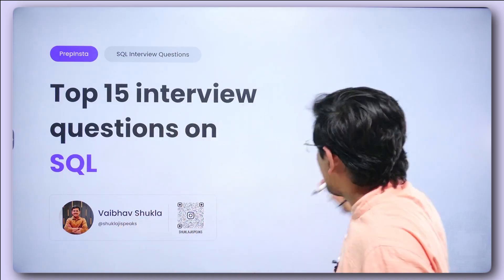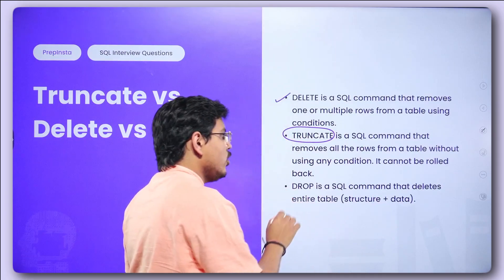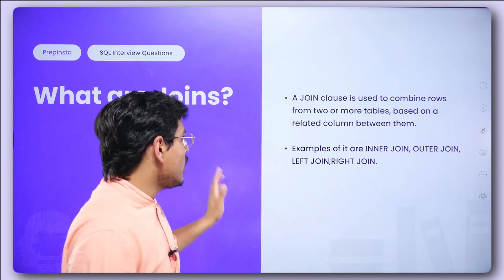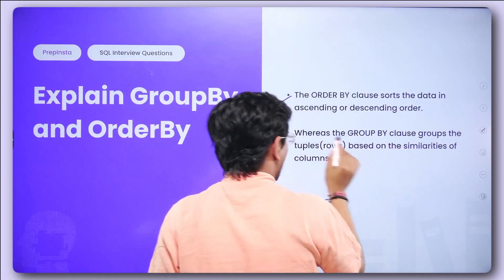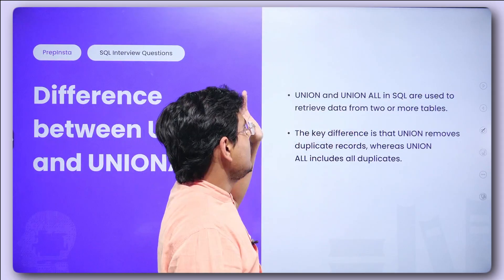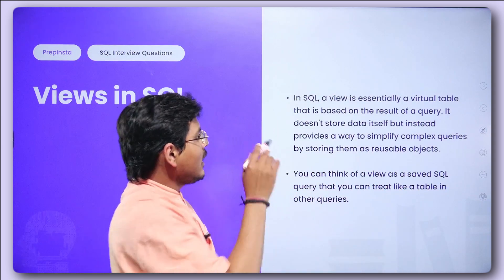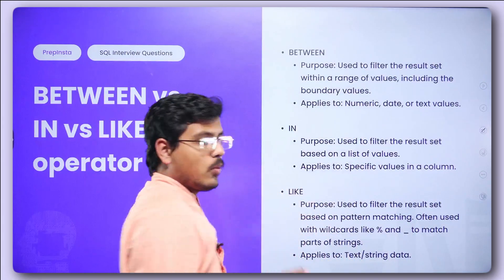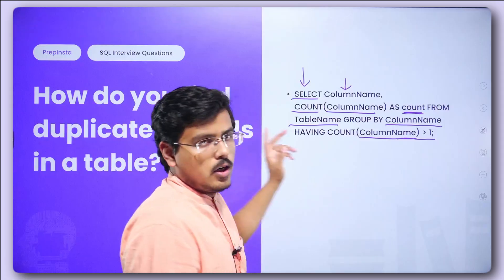15 SQL Interview Questions TO GET YOU HIRED in 2025! | Crack SQL Interviews Like a Pro 🚀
15 SQL Interview Questions TO GET YOU HIRED in 2025! | Crack SQL Interviews Like a Pro 🚀

Preparing for SQL Interviews in 2025? You MUST know these 15 most commonly asked SQL interview questions to crack your tech job interviews! SQL is a crucial skill for Data Analysts, Data Scientists, Backend Developers, and Database Administrators, and top companies are actively looking for SQL experts. In this video, we break down SQL concepts, query optimization techniques, and problem-solving strategies to help you ace any SQL interview and land your dream job!

SQL is a must-have skill for tech professionals! Whether you're a beginner learning SQL or an experienced developer preparing for coding interviews, this video will give you a competitive edge in job interviews.

Time Stamps:
0:00 Intro
1:06 Primary Key vs Foreign Key
1:40 What is Normalization?
2:17 Truncate vs Delete vs Drop
3:47 DDl vs DML
4:37 What Are Joins?
5:23 Inner Join vs Outer Join vs Left Join vs Right Join
6:33 Explain GroupBy and OrderBy
7:06 What is ACID property in SQL?
8:47 Difference Between UNION and UNIONALL
9:31 What Are Indexes?
10:22 Finding Second Highest Salary in a Table
11:00 Views in SQL
12:07 Where vs Having Clause?
13:21 Between vs in vs Like Operator
14:16 How do you find duplicate records in a table?